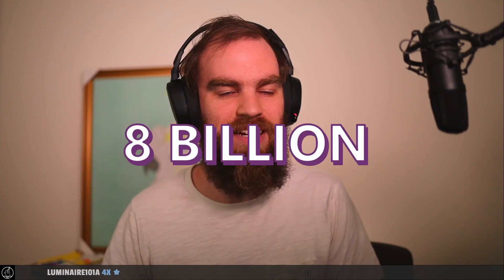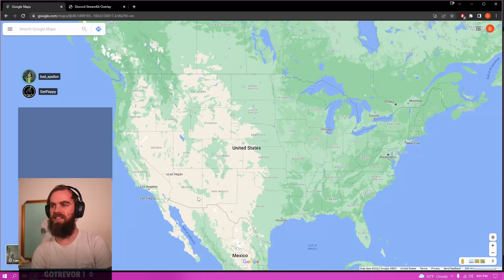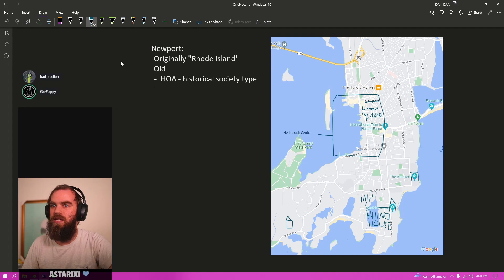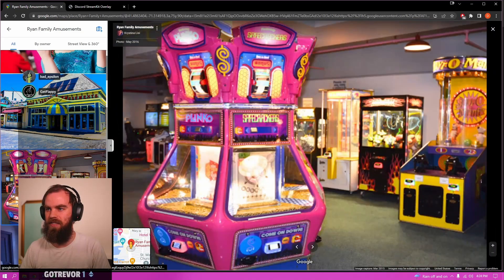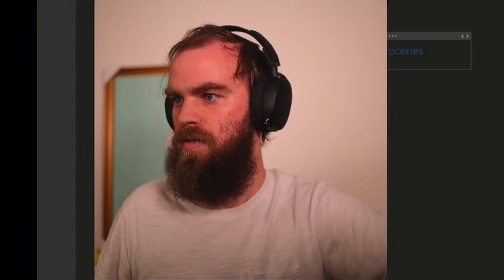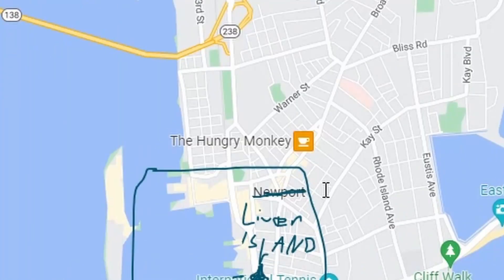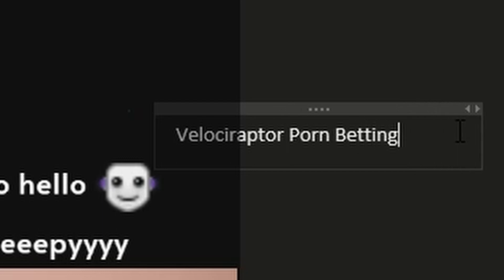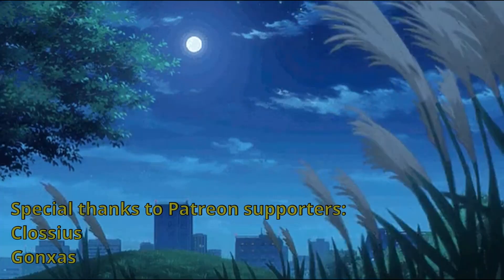I ruin his life... | Turn your hometown into a D&D fantasy home!